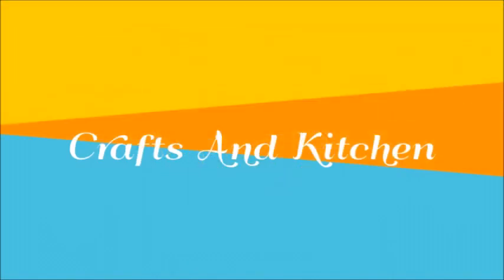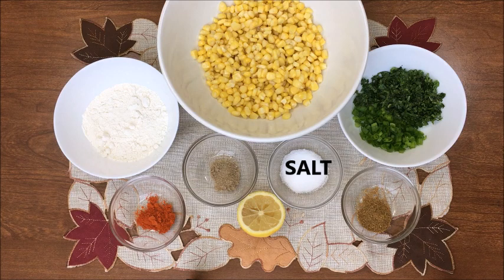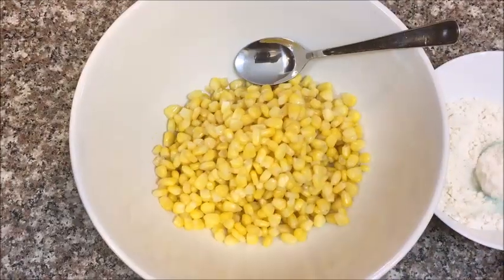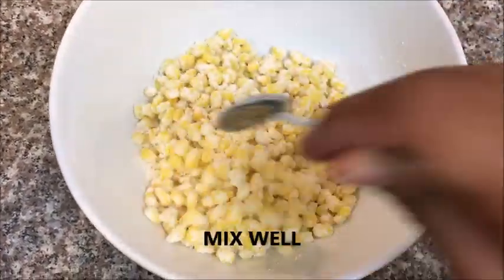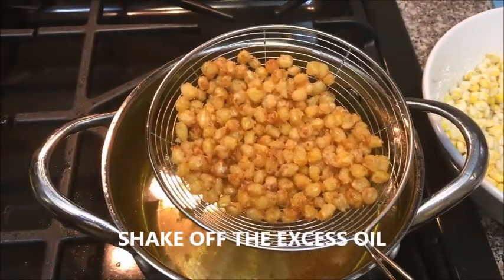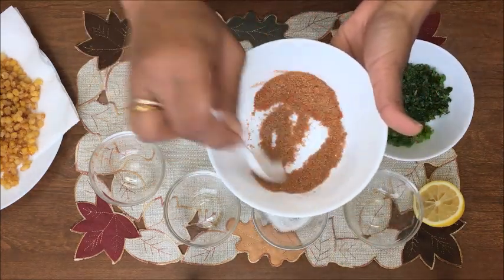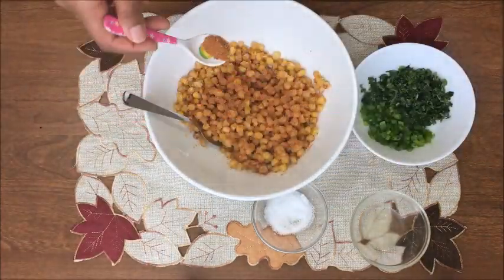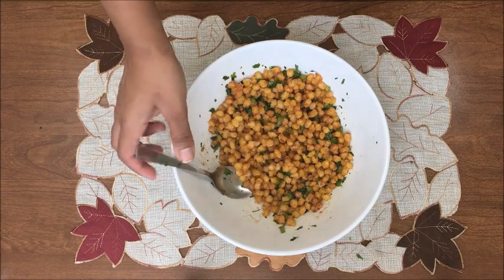Crispy Corn Recipe | Easiest Chatpata Crispy Corn | Tea Time Snack - Crafts And Kitchen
To all those who have never tried crispy corn, this is the time you must give it a try…  It’s simple and no fuss recipe which gives excellent results. Do give this a try.

क्रिस्पी कॉर्न          चटपटा कॉर्न        ক্রিস্পি কারন       ક્રિસ્પય કોર્ન     ಕ್ರಿಸ್ಪಿ
 ಕಾರ್ನ್   ക്രിസ്പിയ് കോൺ   கிறிஸ்பிய கார்ன்   క్రిస్పీ కార్న్

Crispy corn

Video Shot on iPhone 6s

Photo: Nikon dslr